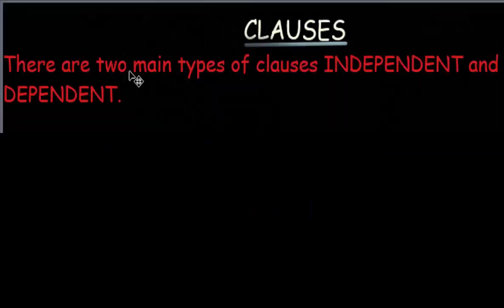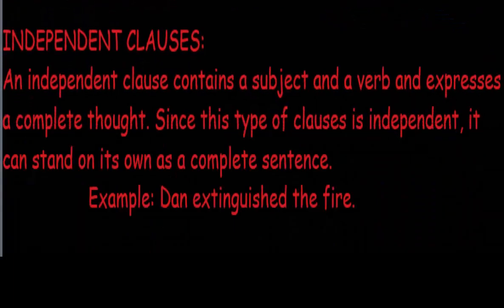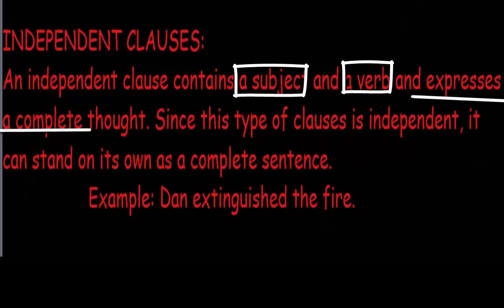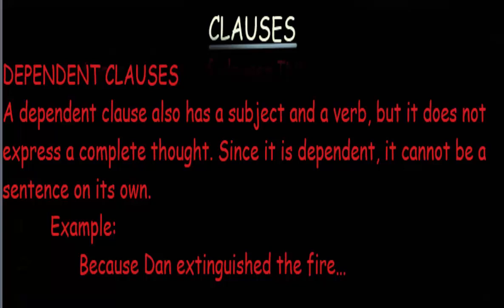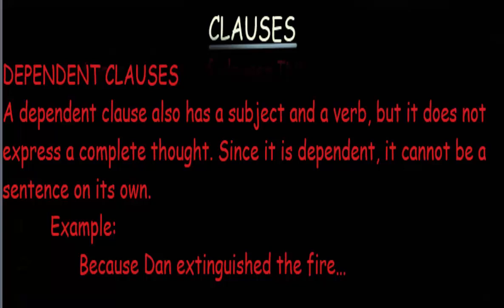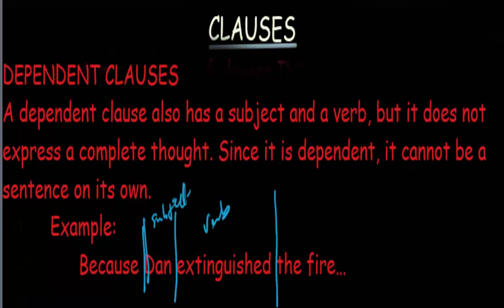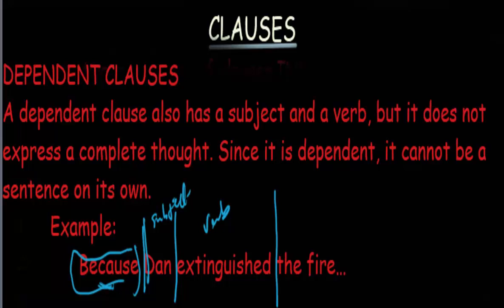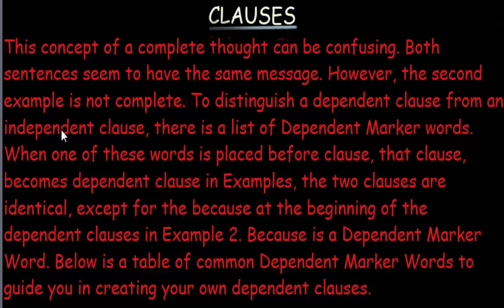Clauses Part 2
Mobile Class Academy English language class well taught for easy understanding to our young adult in senior secondary school classes .